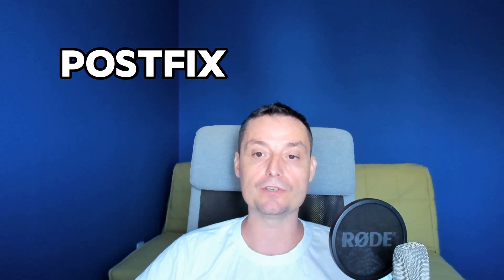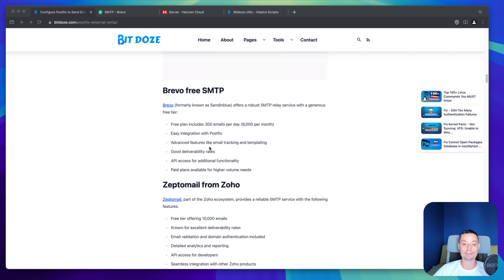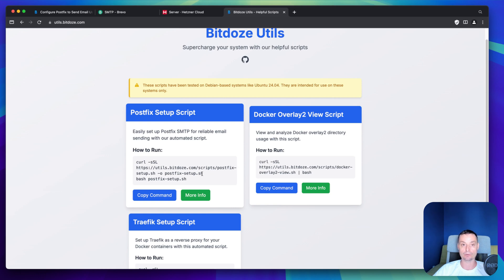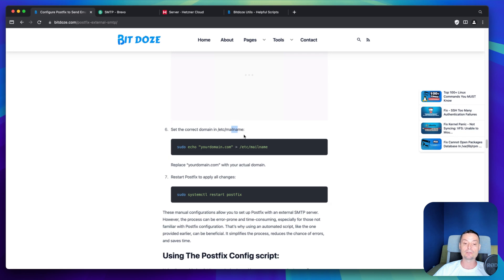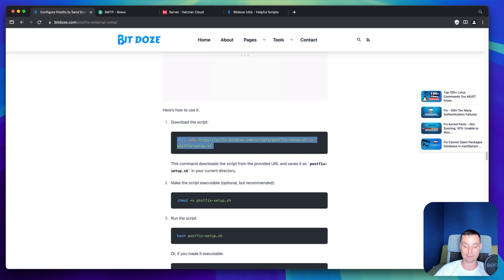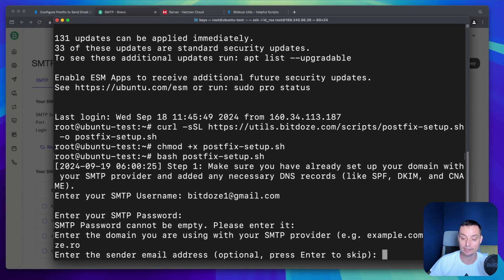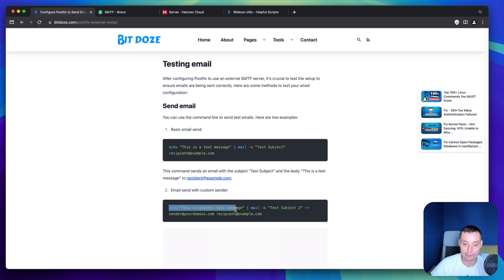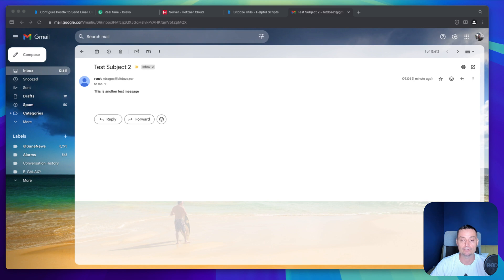Postfix ONE Click Setup: Send Emails Like a Pro with External SMTP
Configure Postix to send emails on your server with an free external SMTP provider to be sure the emails are reaching the inbox.